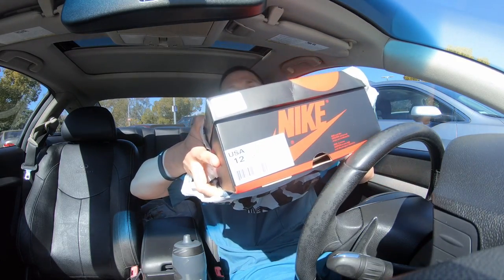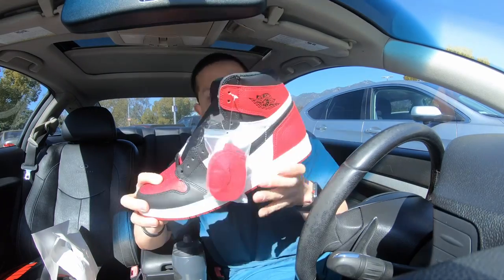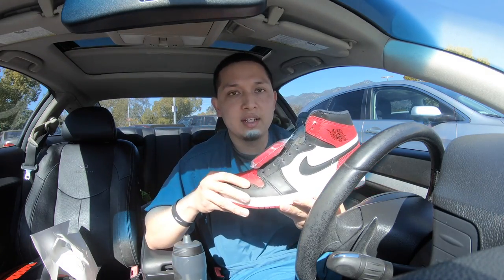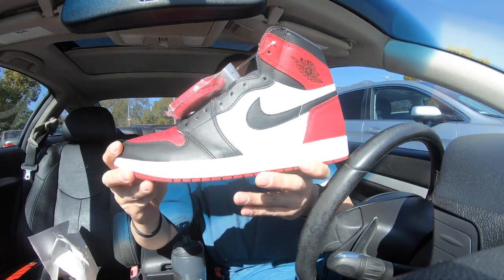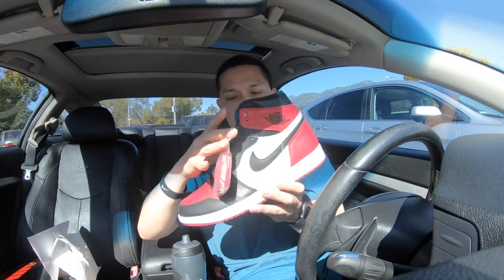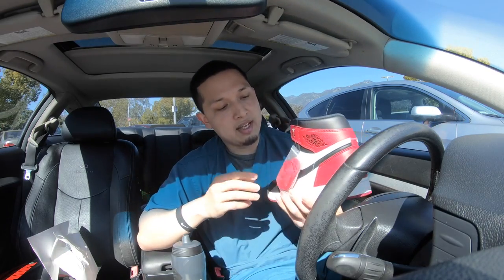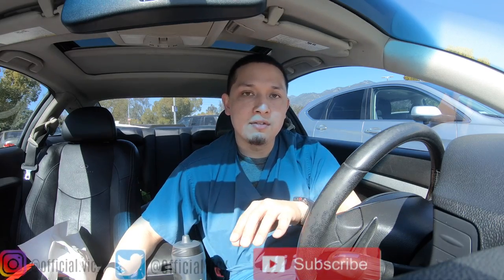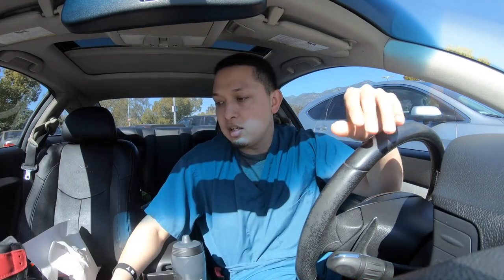GOT EM' BRED TOE!!! EASY COP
AIR JORDAN 1 "BRED TOE" COPPED VIA FOOTLOCKER APP.

CAMERA: GOPRO6
EDITOR: iMOVIE

MORE VIDEOS ON THE WAY. MORE SNEAKER. MORE SUPREME. MORE HYPEBEAST STUFF.